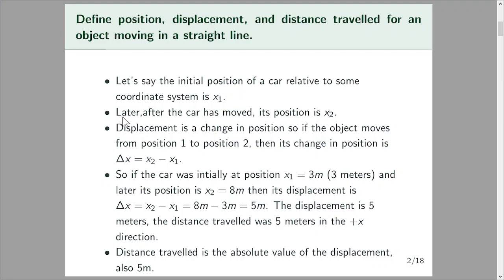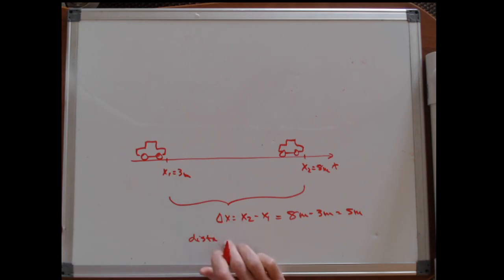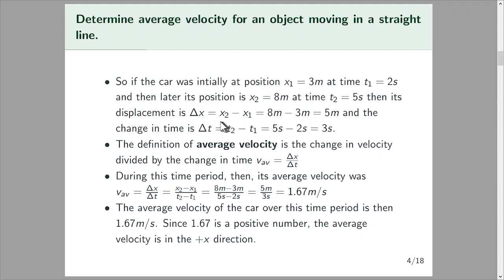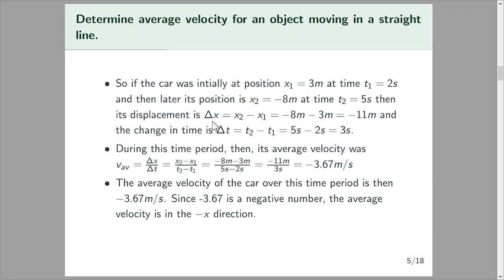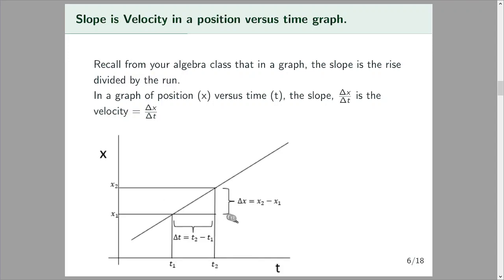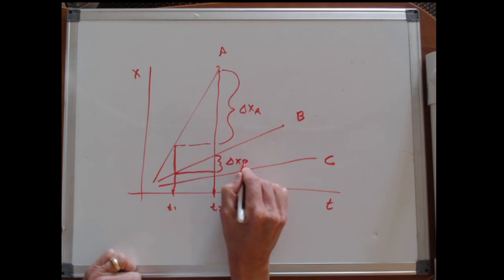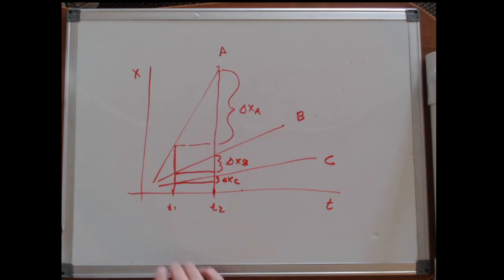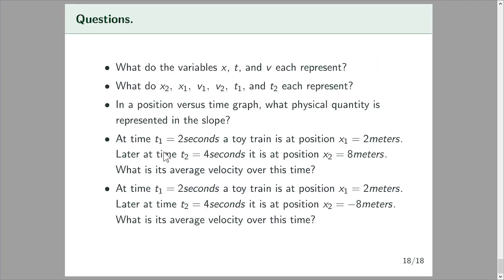Kinematics 1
Motion in a straight line.  position, displacement, and velocity.